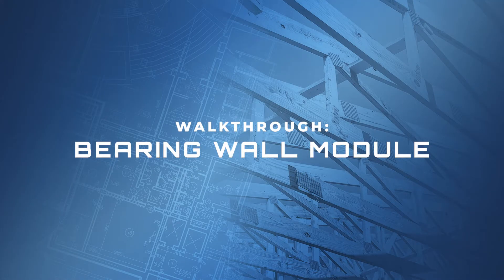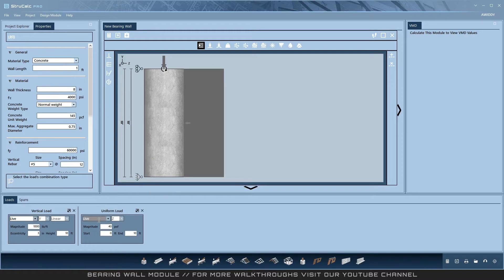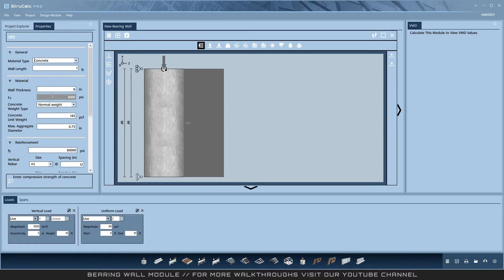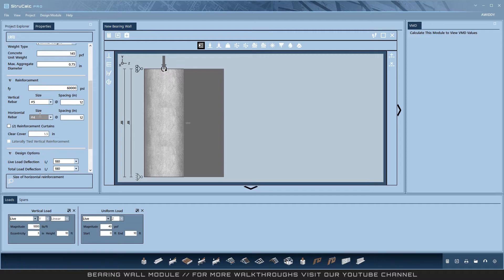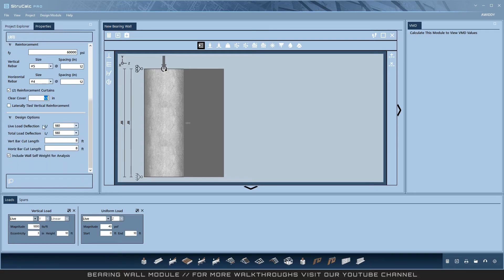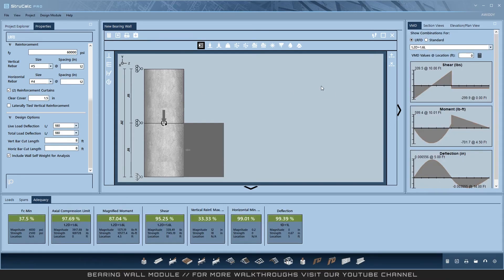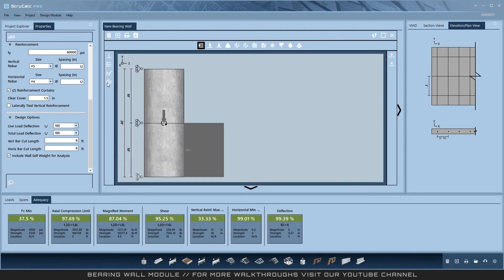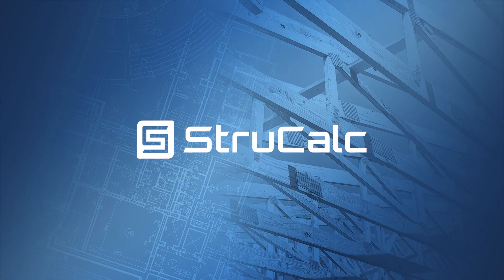Bearing Wall Module | STRUCALC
One of the newest products in the StruCalc lineup with the ease of use StruCalc brings to all new modules. Design Concrete or Masonry Walls with point, uniform, trapezoidal, and moment loads in 11 combination types with the latest building codes.

StruCalc // Engineering Software Innovations.